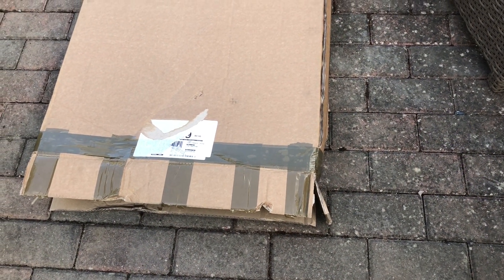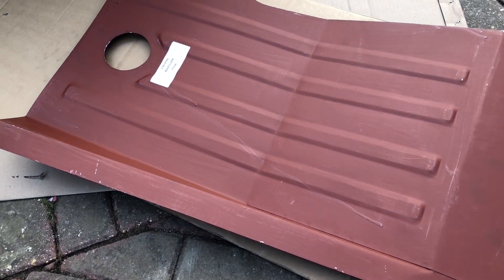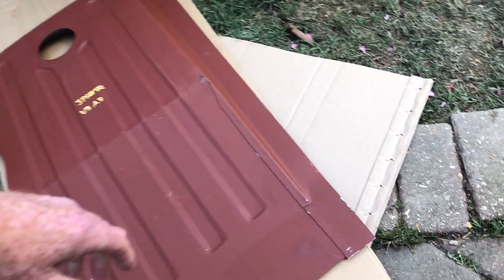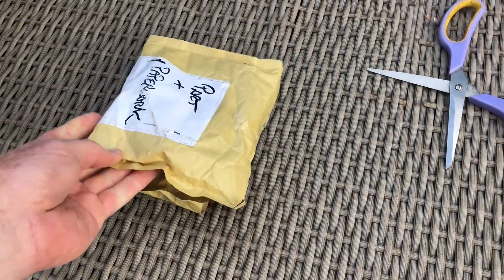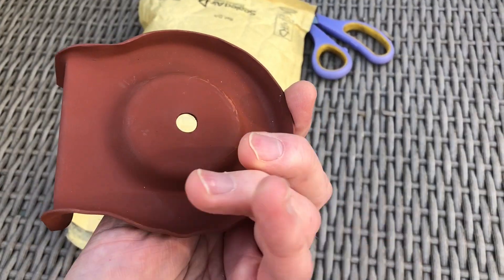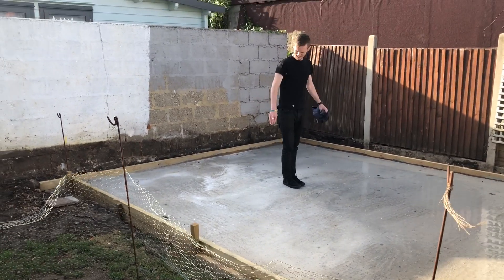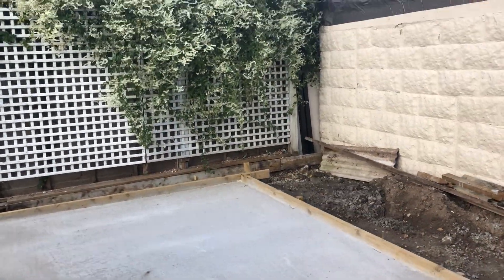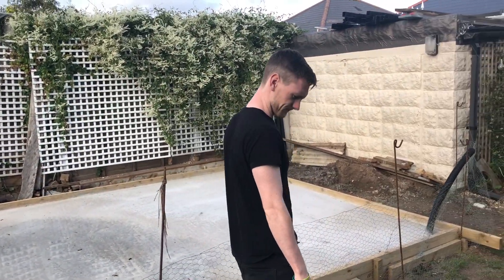UNY 49M - Body Parts Update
TR Tony gives a quick check in on the body part purchases he's made this week, since visiting Alan The Welder last week who was in dire need of a couple of new panels for the 'Arry The Stag! car!

Plus, there's an update on the future ATS Garage. and an opportunity for you to wear the 'Arry The Stag! brand with pride!